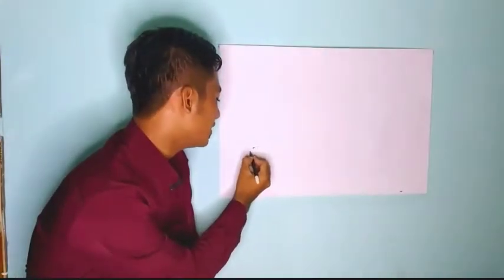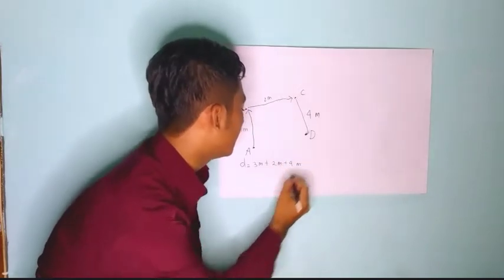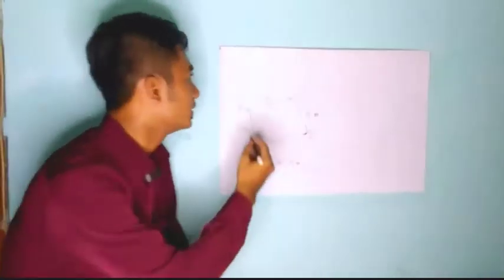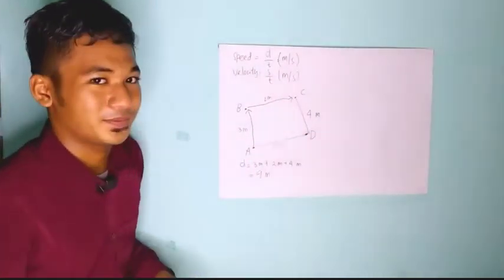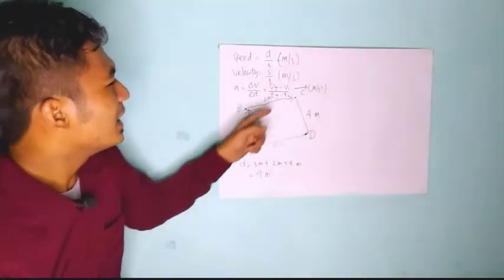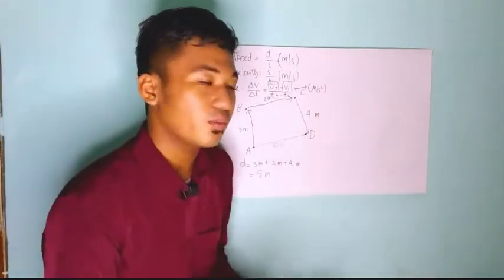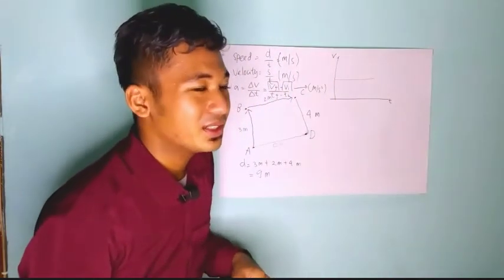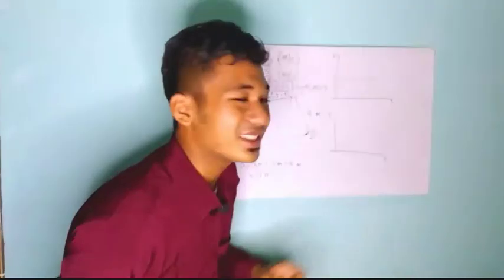Uniform Linear Motion | Dwica Bayu